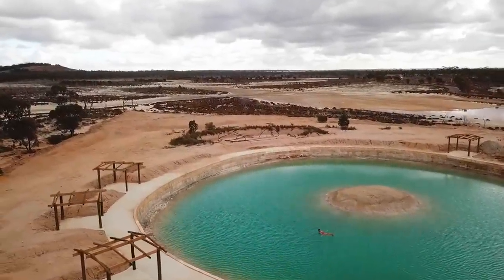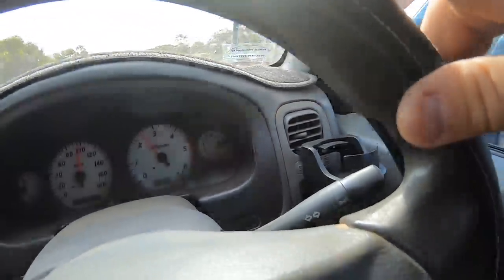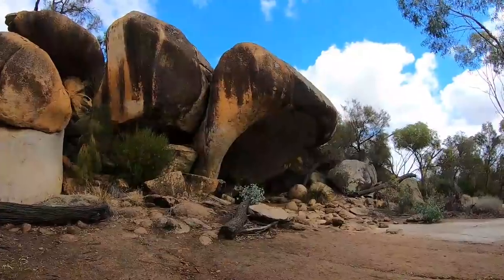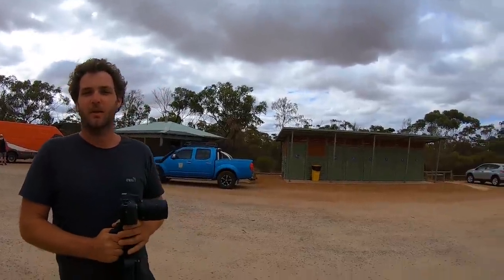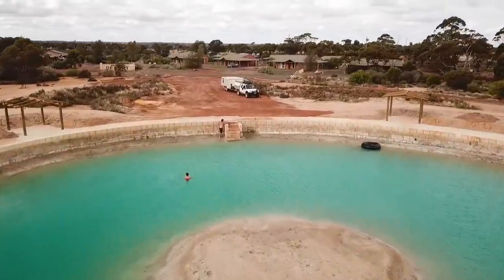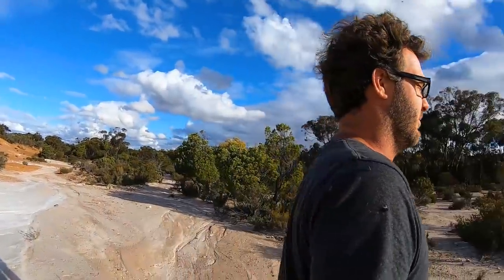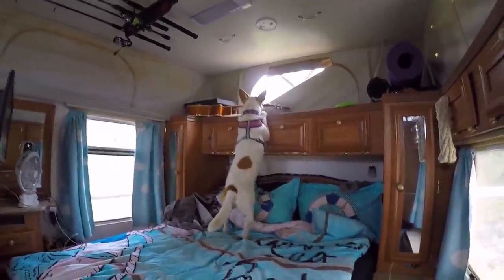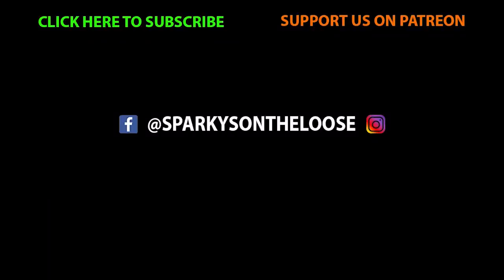HIGHWAY TO HYDEN - WAVE ROCK & LAKE MAGIC - Ep.80 - Roadtrip Australia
Interested in the music we use? If you click on the link below, not only will you get a FREE month but you will also be supporting us with a free month as well. Win Win!

Camera Equipment
GoPro Hero 7

Nikkon D5600

Drones
DJI Mavic Pro

DJI Spark

From Hopetoun, we nipped back through Ravensthorpe and started the drive up towards Hyden,. We stopped at a few points of interest along the way, to stretch our legs and grab some photos. We had a look at the LakeKing outdoor tractor museum. Geez, those farmers back in the day were clever with some of their creations. About another 30km north, we stopped and had a giggle at the ‘stuck truck’. We’d love to know the story behind this and how it came to be.

As we had left Hopetoun quite early, we stopped into the Holt Rock rest stop for some morning tea. After another hour of driving we reached Hyden. We headed straight to the Hippo’s Yawn, for a look before heading to the famous Wave Rock. We didn’t realize Wave Rock is not a national park - you beauty. But we quickly realized you have to pay $12 for a parking permit, which is fair enough. Its a very busy place and we saw the rangers hand out a few fines, so be sure to pay for your ticket people!

Wave Rock
Rusty loved walking around and exploring Wave Rock. After a good hour wandering around, we grabbed some happy snaps. One stand out one, the will definitely frame when we go home. We headed across the road to ‘Lake magic’, where we threw our swimmers on. Now why is it called Lake Magic you ask? This man-made lake has a very high salt ratio, which results in you effortless floating. You can’t sink here, at all. Its a weird feeling and one hard to describe. We both had never experienced anything like it. Definitely recommend jumping in, if your in the area, it will leave you amazed.

Lake Magic
We made some lunch before heading off, our next spot on the map, was a small detour down to Buckleys Breakaway. If you’ve ever been to Coober Pedy, its a mini version of the breakaways out there. An unsealed road to get to them, but well worth the effort we say. Such an incredible natural wonder and only a handful of places you can see these formations.

Happy with our Hyden sightseeing, we started the trek to Kulin. From what we had read, it seems to have a awesome RV friendly camp in town and we were keen to check it out (by all the positive comments on Wikicamps). When we got about 15km east of the township, we spotted our first tin can horse! Yep, we unknowingly were making our way into Kulin along the quirky ‘Tin Horse Highway’.